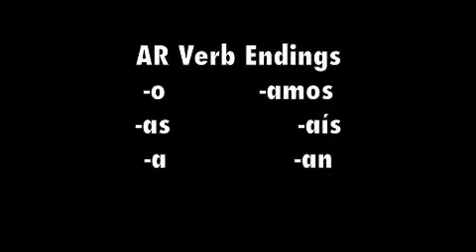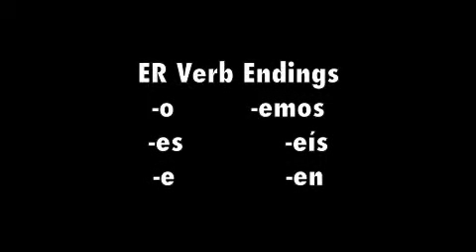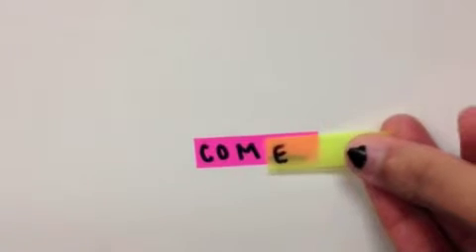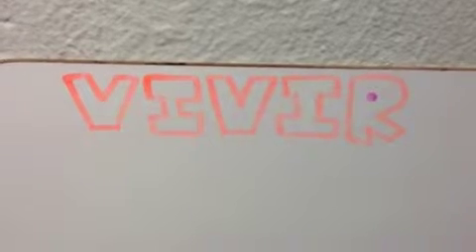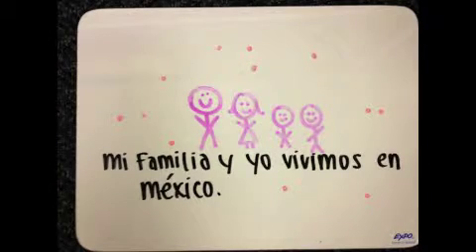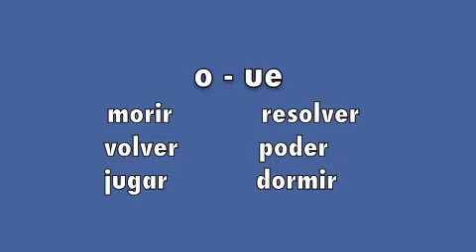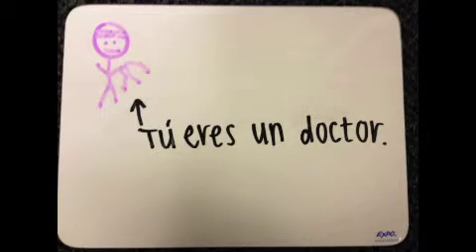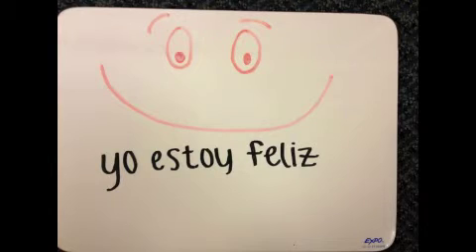EL PRESENTE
How to conjugate in the present tense!